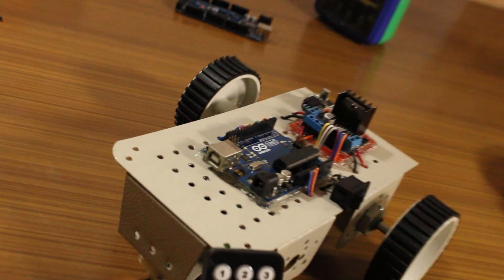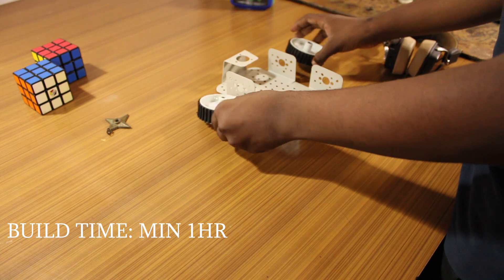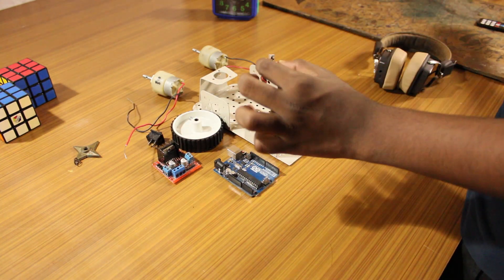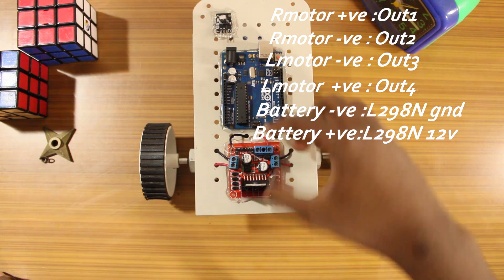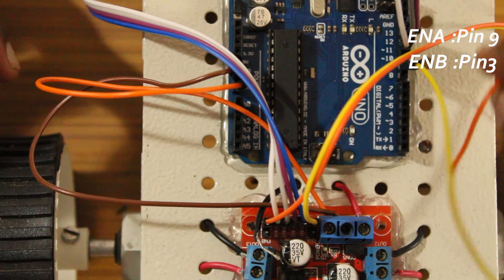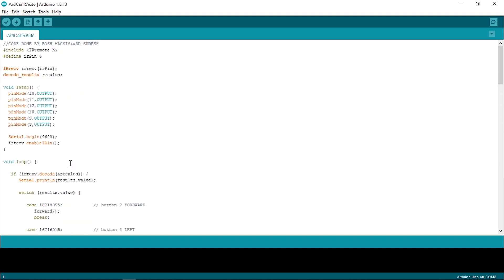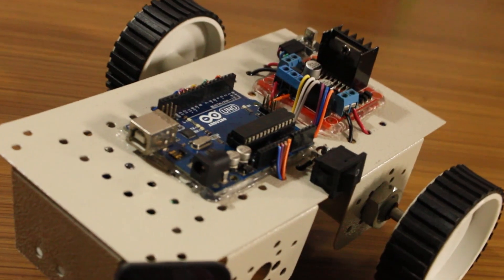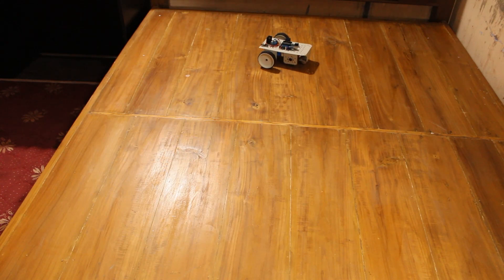HOW TO MAKE AN ARDUINO CAR USING IR REMOTE | THE CODE IS EPIC!!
This introductory Arduino-Tutorial video is an illustratative initiative to demonstrate  how to make an Arduino Car using IR Remote Control with   the corresponding programming code at fundamental level.

PARTS USED :
Arduino uno:"
L298n board:"
castor wheel:"
IR reciver & remote:"
Arduino code: